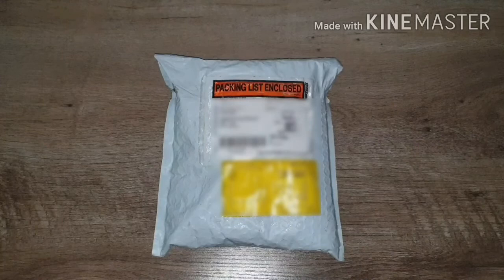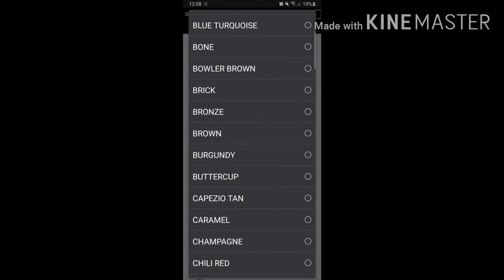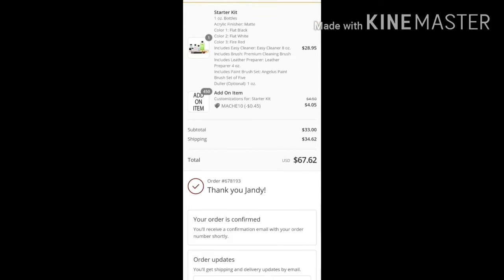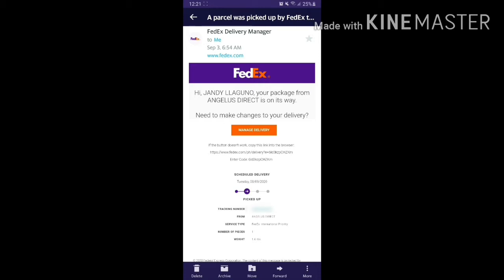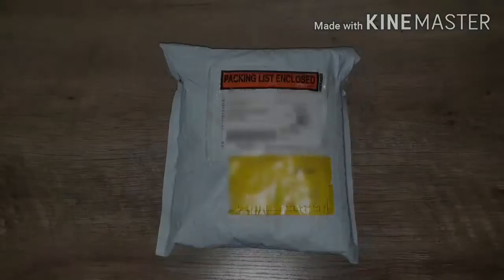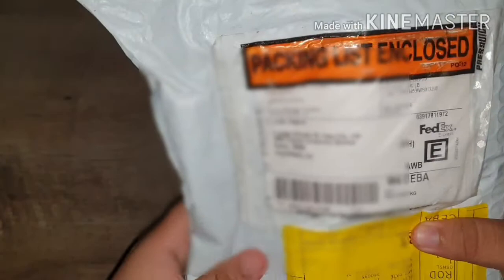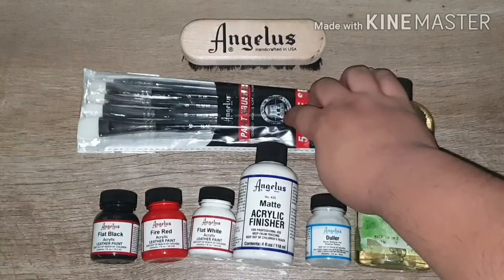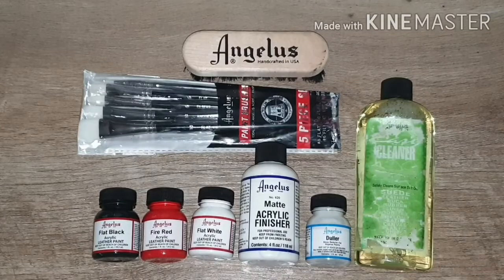Buying Angelus Starter Kit online from the Philippines: Is it worth it?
On this video, I have documented my experience of when I purchased the Angelus Starter Kit from angelusdirect.com.

I was inspired to do this purchase and the future custom after watching the videos from Andrew K and Juan Wilson (links below) so I decided to give it a go.

Do take note that I am from the Philippines and I have not seen any videos about the step by step process on how to purchase from the angelusdirect.com site so it was one of the main reasons I decided to make this video as well – to help those who are planning but still unsure and undecided.

To summarize, the ordering process was very straightforward. The first challenge was on the payment part. My locally issued credit card won’t push through with the purchase probably as a safety feature since the purchase is from overseas.

I was able to go through that by using my PayMaya card which is like a prepaid card and is not so strict when it comes to online and overseas purchases.

Next is the removal of the preparer/deglazer in the kit since it appears to be part of the “fire hazard” list. I knew of that disclaimer but I just thought that it was limited to the spray type of paints but anyways, Angelus refunded me for that so it’s all okay.

When the package arrived in the Philippines and had to go through customs. The broker from Fedex emailed and asked for the “Safety Data Sheet” of the products I purchased.
I did not have it initially but the good thing is that I was able to find it by doing a quick google search. I will spare you of the hassle so just click the PDF link below for your reference.

Finally, the package arrived at my location after 18 days but there were some additional handlining/storage and entry fee from Fedex so you need to be prepared for that as well (they won’t release the package unless you pay it so…).

Cost summary:
Angelus Starter Kit: $33
International Shipping: $34.62
Handling/Entry Fee: $11.77
Less (refund from preparer/deglazer): -$5.79
Total: $73.60

I will do the custom soon so please watch out for my upcoming videos and do wish me luck!